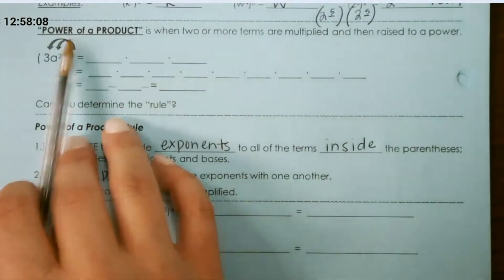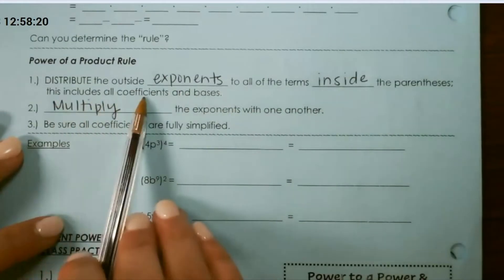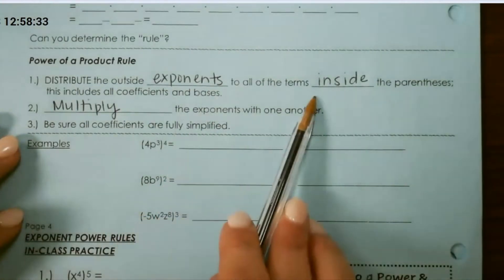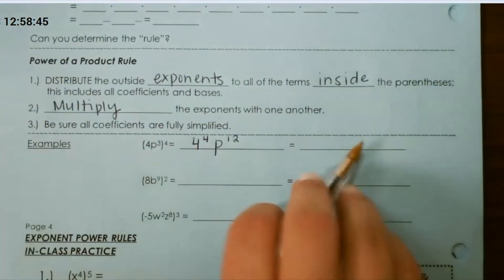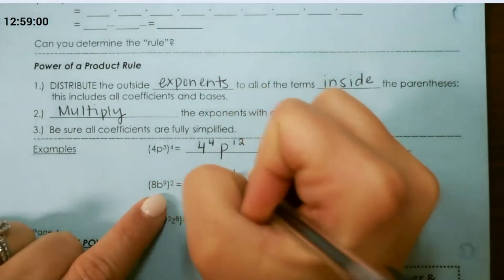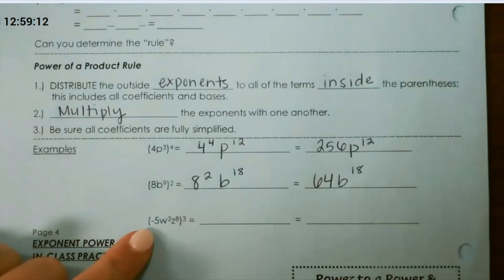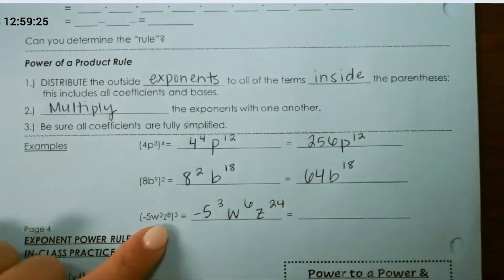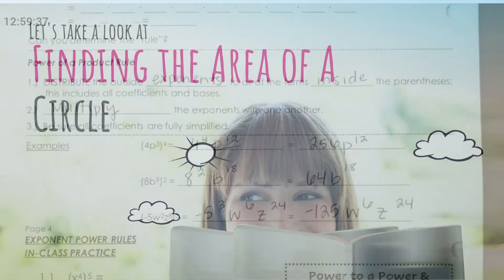Power of a Product- Math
The power of a product is when two or more terms are multiplied and then raised to a power.
Power of a Product Rule
Distribute the outside exponent to all of the terms inside the parentheses
Multiply the exponents with one another.